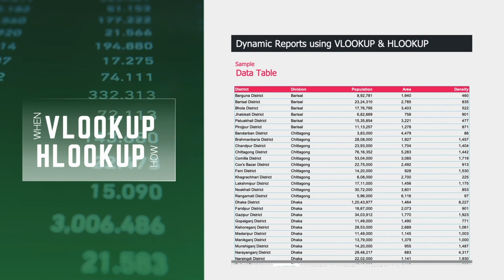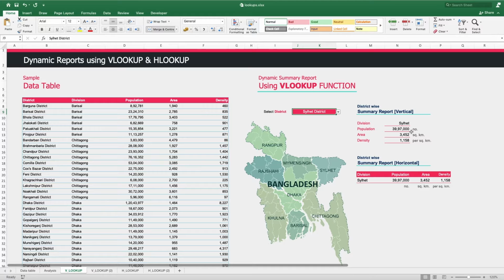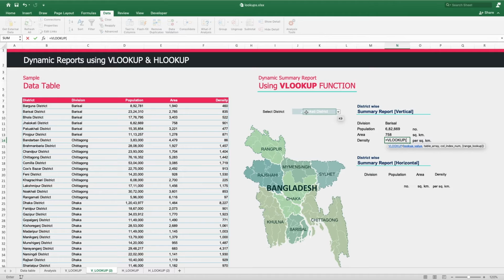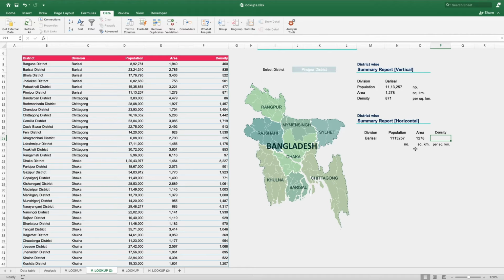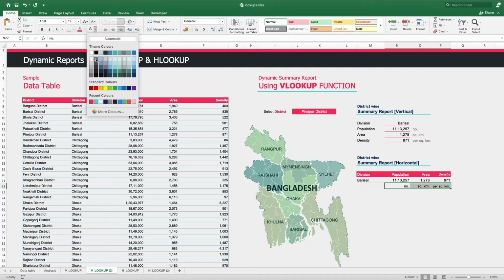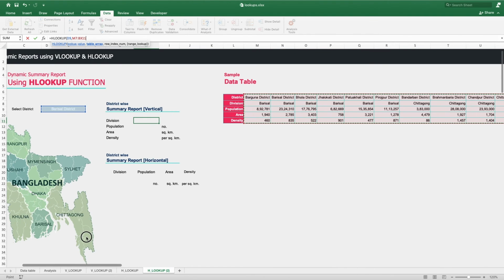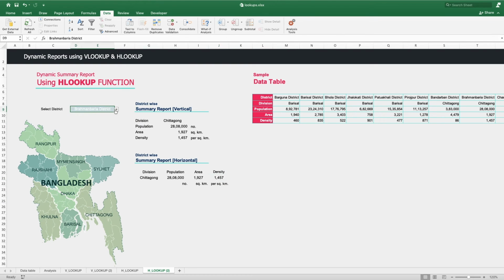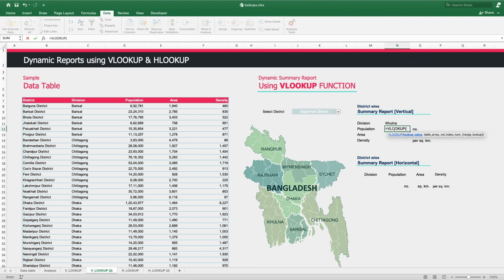Creating Dynamic Reports using VLOOKUP and HLOOKUP Functions in Microsoft Excel.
This tutorial will show you how you can apply VLOOKUP and HLOOKUP functions to create dynamic reports. You will also learn to improve the visualisation of your data report.

This tutorial is useful to people who have just started getting into data analytic roles or to people who have been doing the data analysis for a while and want to understand how Microsoft Excel works when it comes to data analysis. It is also useful to many students who may need to use Microsoft Excel in their study.

Thanks for watching this video and please consider connecting me on my social websites like Facebook, Instagram and Twitter @techacademybd and definitely do subscribe my YouTube channel for more videos about technology for teachers and students.